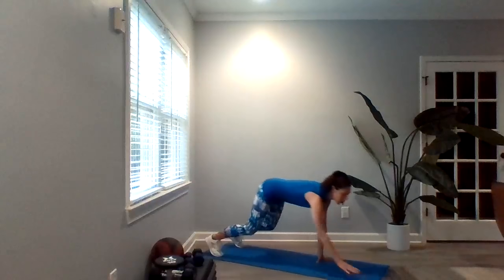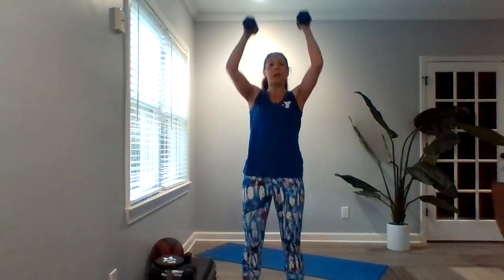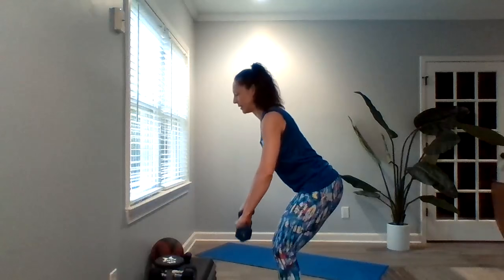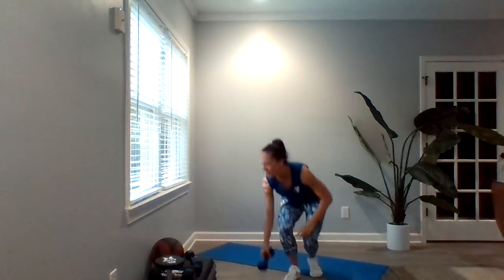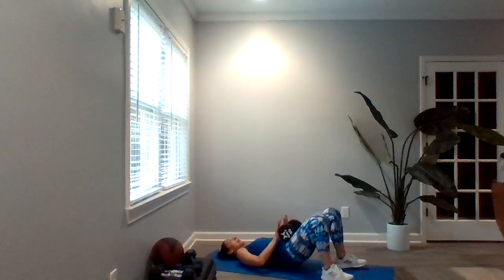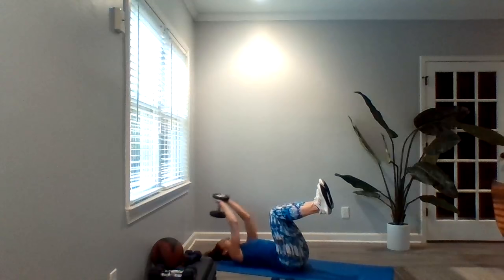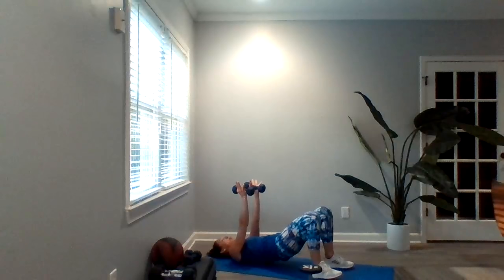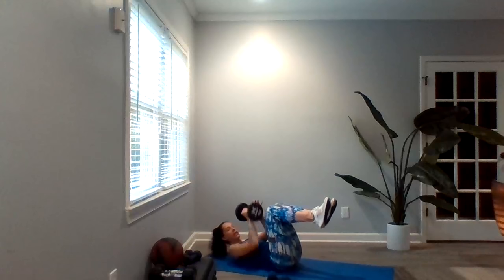Workout of the Day - 30 Minute Total Body Strength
Get ready to start your day off right with this 30-minute Total Body Workout of the Day! Check out this demo with Jen to be sure you are familiar with all the exercises before you get started.

Warm-up 2-Minutes
1. Jumping Jacks
2. Air Squats
3. Walk out Plank with shoulder tap

BLOCK 1 - 1-minute each x 2 rounds = 10 minutes
1. Walk out Pushups
2. Squat to Press
3. Alt Reverse Lunge with Bicep Curls
4. Low Row
5. Standing Obliques

CORE BLOCK 2 – 30 seconds each x 2 rounds = 4 minutes
1. V-sit
2. Bicycles
3. Russian Twist or Penguins
4. Reverse Table Top Press

BLOCK 3 - 1-minute each x 2 rounds = 10 minutes
1. Hip Bridge w/ DB
2. Chest Press – knees in table top
3. Overhead Pull
4. Hip Bridge with tricep press
5. Double Crunch

CORE BLOCK 4 – 30 seconds each x 2 rounds = 4 minutes
1. Center Plank
2. Side Plank
3. Center Plank
4. Side Plank

Way to go Y family!